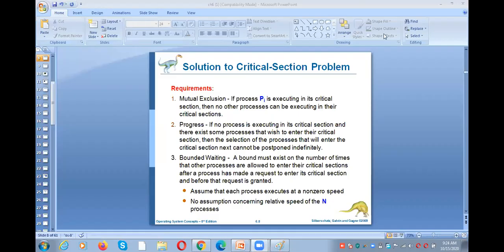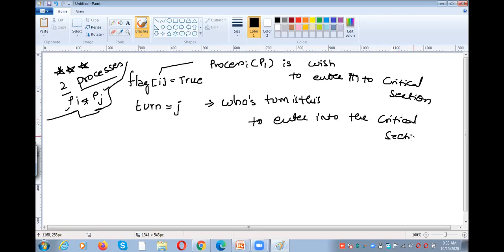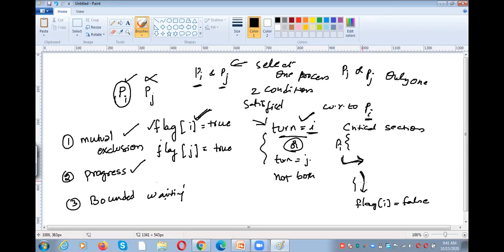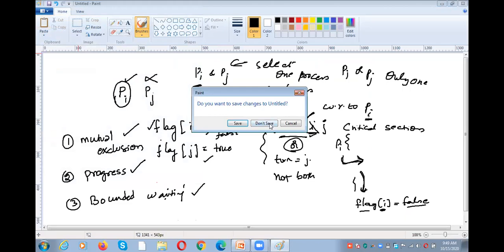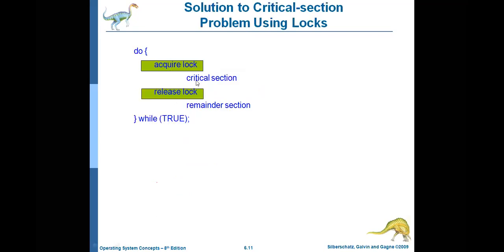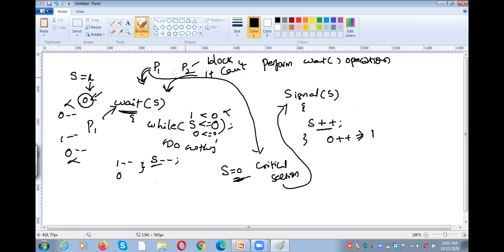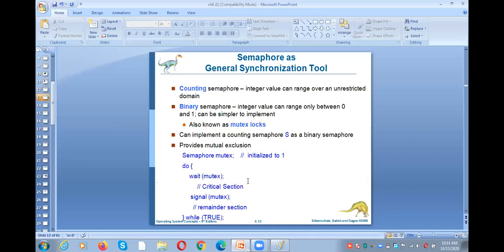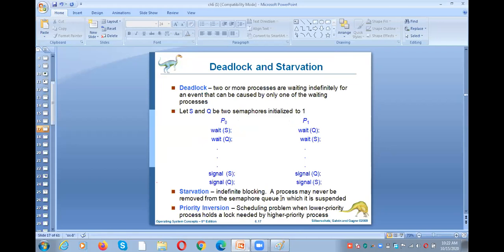OPERATING SYSTEMS LECTURE - 37